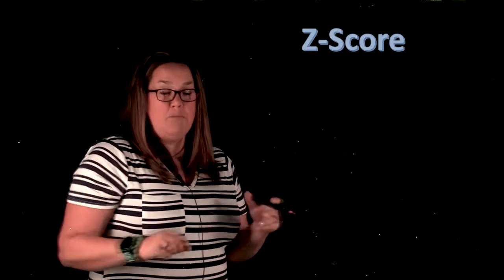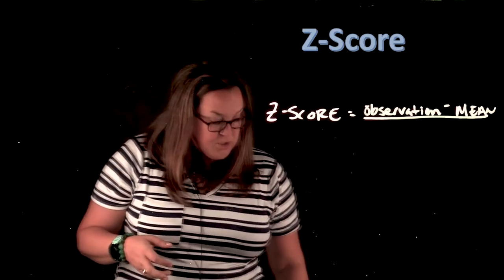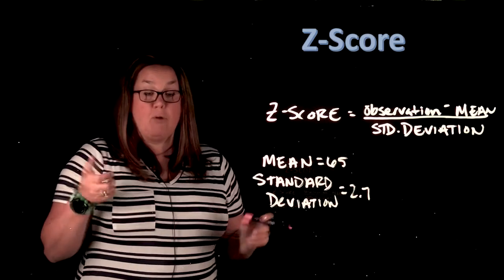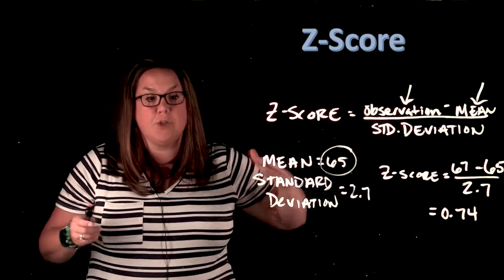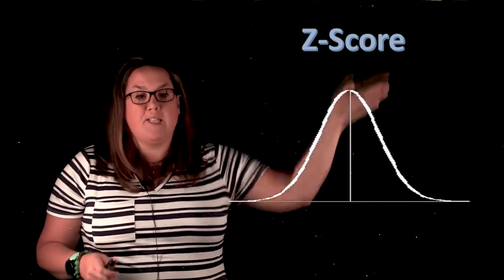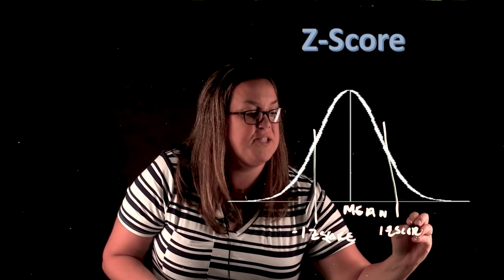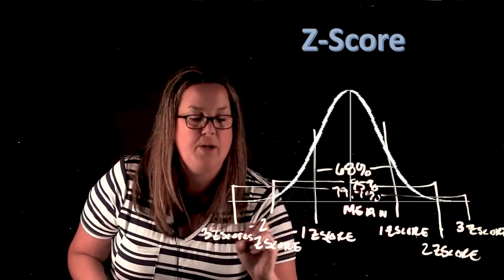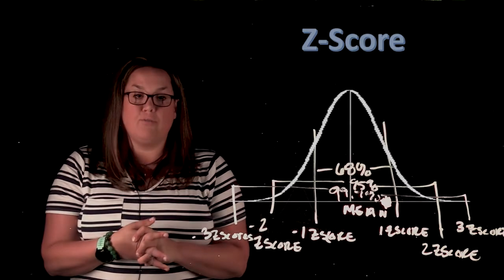Introduction to z-scores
This video gives an introduction to z-scores, including the formula, why we use it, and example of calculating it.